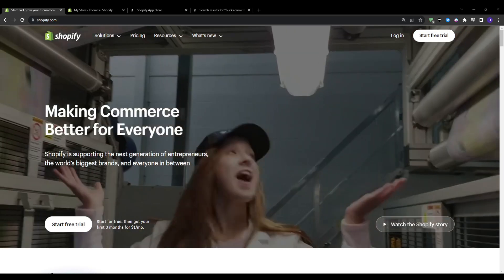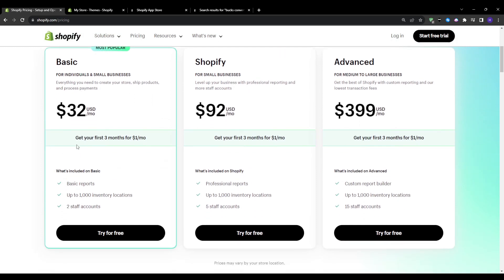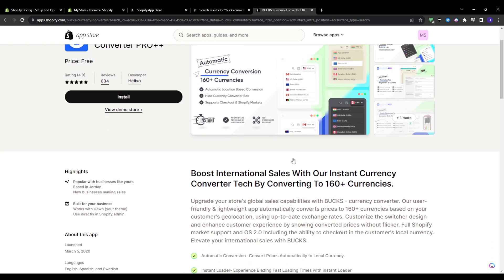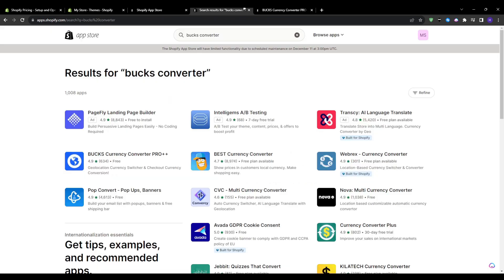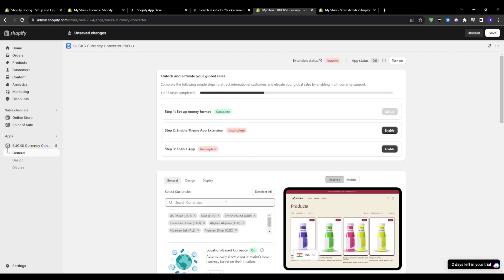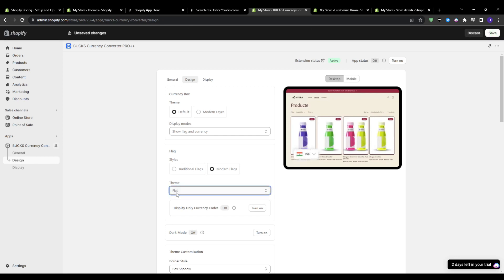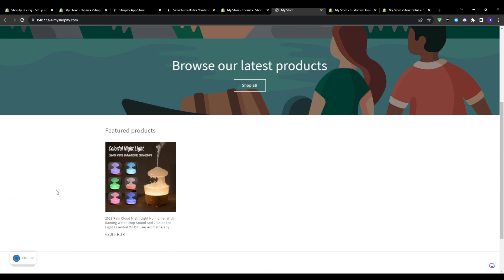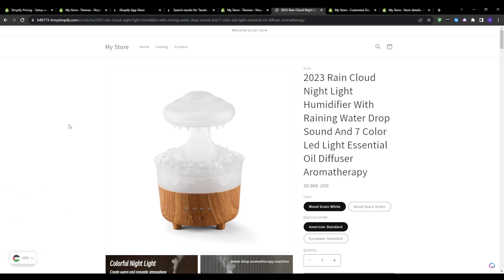Best Currency Converter App Shopify | Setup Shopify Multi Currency Store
⏱️ Timestamps
Overview and Shopify offer 00:00
Installing a Currency Converter App 00:49
Configuring Currency Converter Settings 02:08
Testing Currency Converter on Your Store 03:28